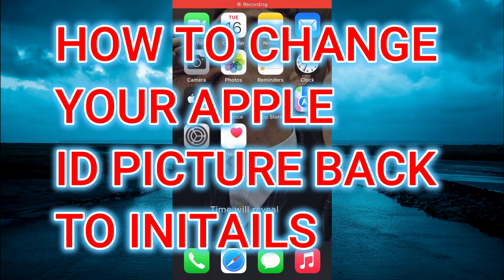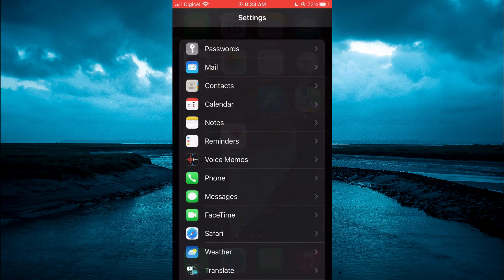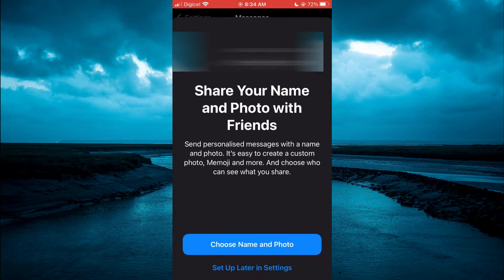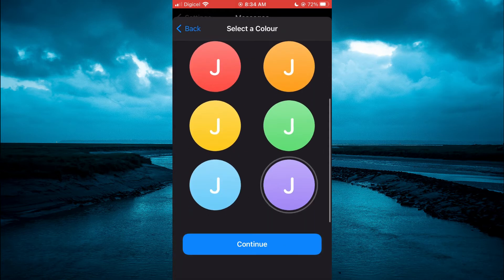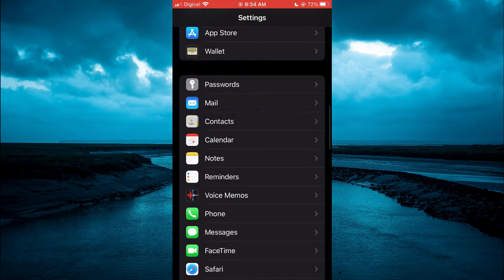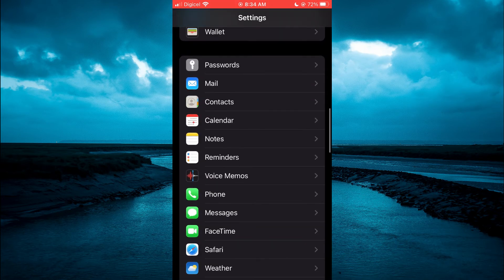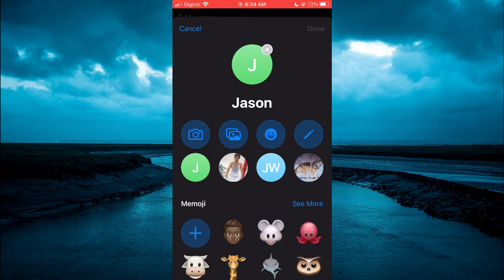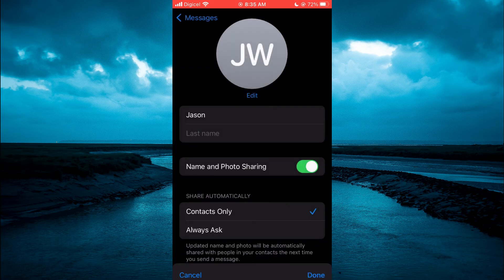HOW TO CHANGE YOUR APPLE ID PICTURE BACK TO INITAILS ON IPHONE